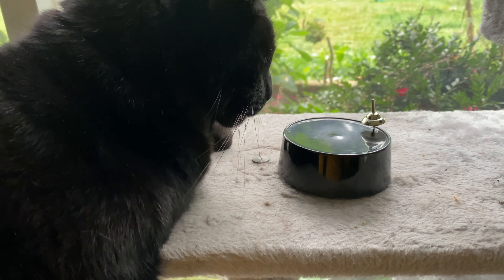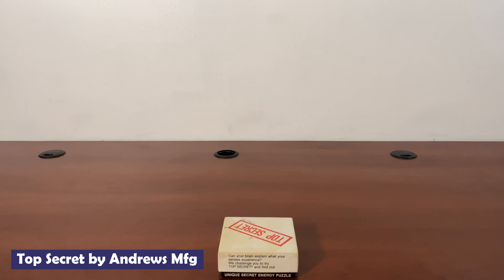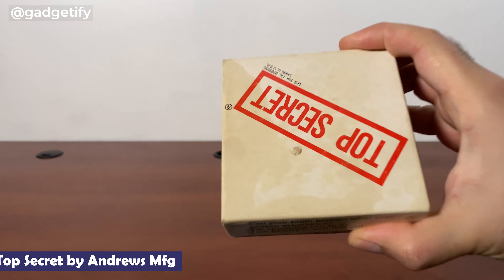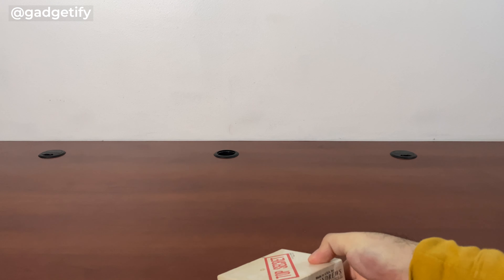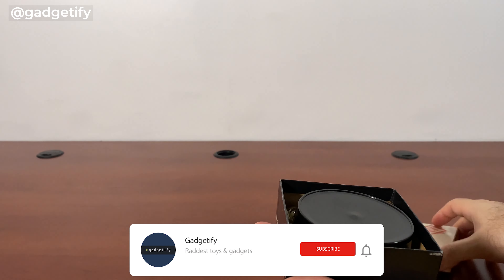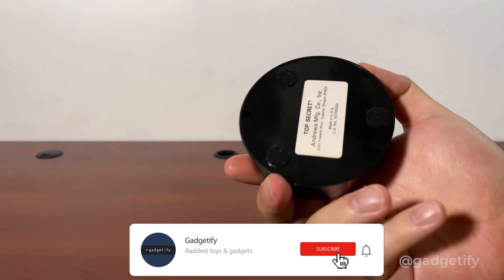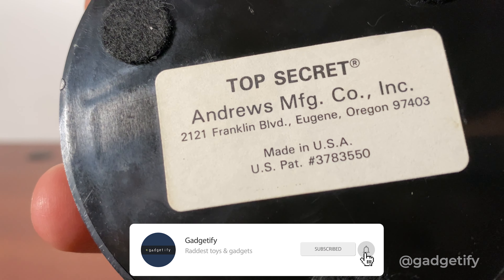Top Secret Perpetual Spinning Top by Andrews Mfg ✌️ Gadgetify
This is the Top Secret Spinning Top: a  spinning top that creates the illusion of perpetual motion. Once you set it up, it will keep going for as long as it has a battery. These were sold in multiple colors. You can still find these on sites like eBay.

▬ 🖖 More trippy toys   ▬▬▬▬▬▬▬▬▬▬▬▬

Spintrix Discs are rare but you may be able to find them on eBay.